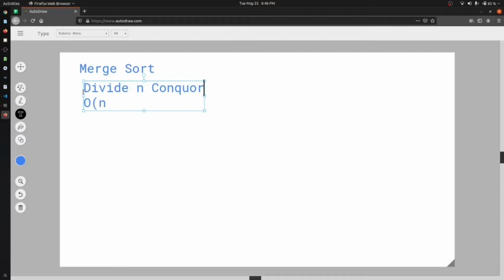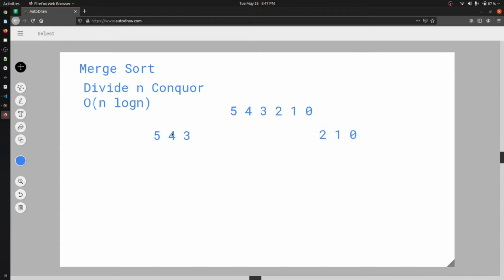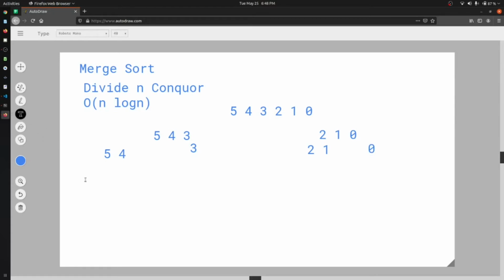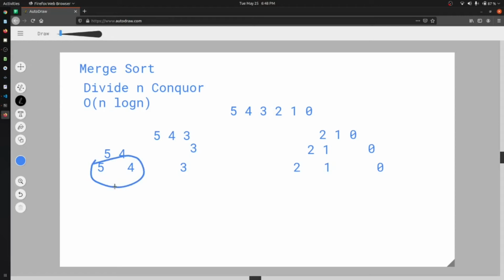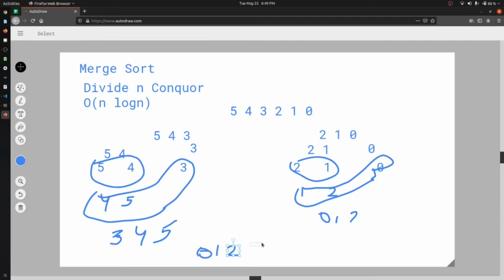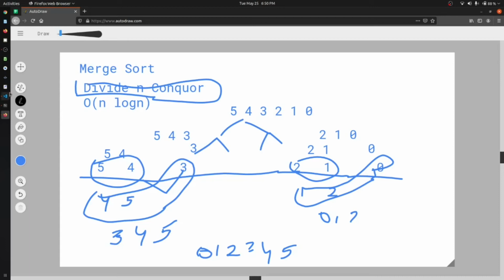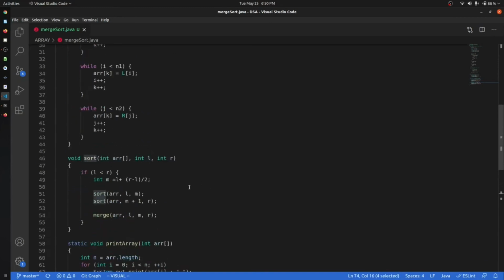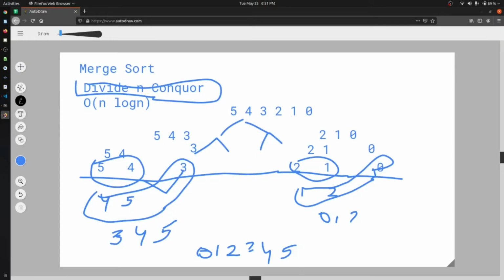sort Merge Sort | Algorithm | Day-13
In this video we are going to see Merge Sort.

Read the full explanation on GeeksforGeeks

Time Complexity

T(n) = 2T(n/2) + θ(n)